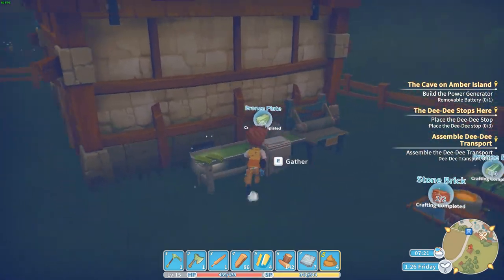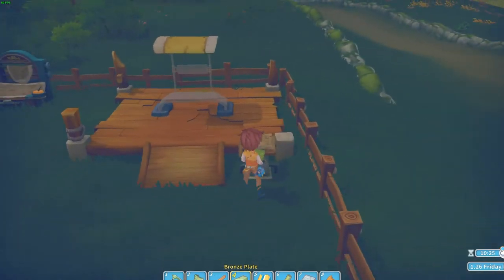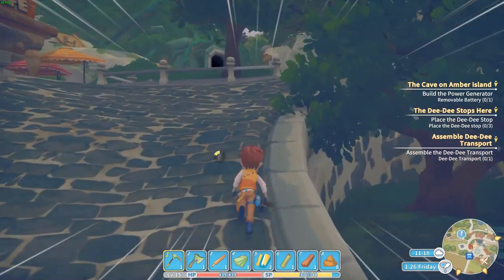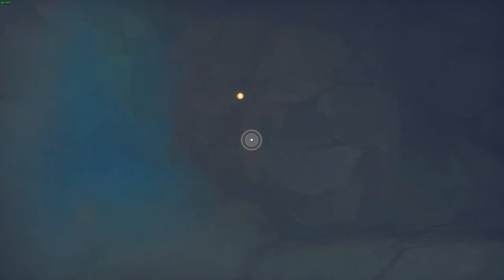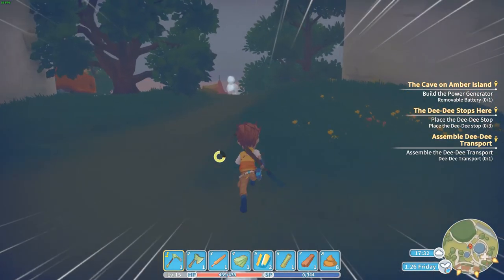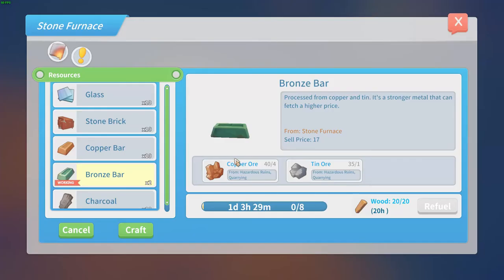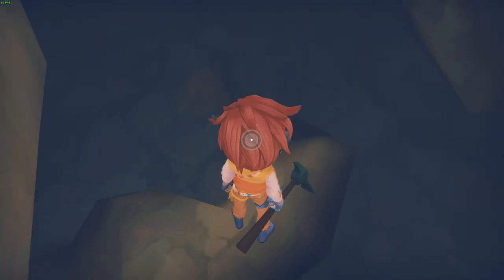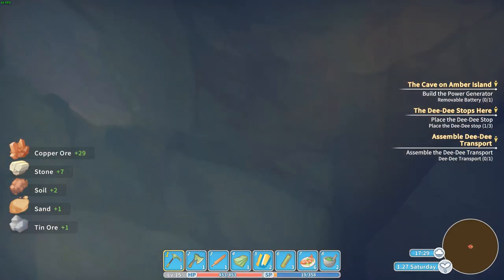My time at portia episode 12 Making my first dee dee stop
Welcome to this new episode of this let's play My time at Portia. In this episode, we gonna make our first Dee Dee stop. We need to do a lot for a low paycheck.